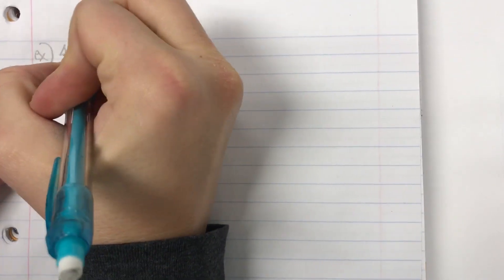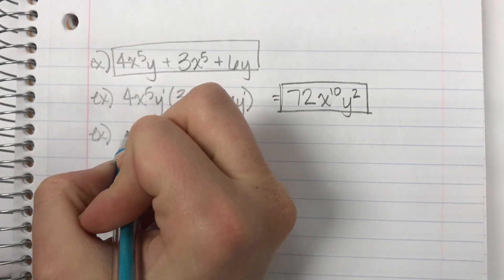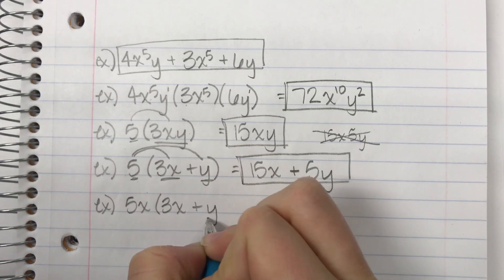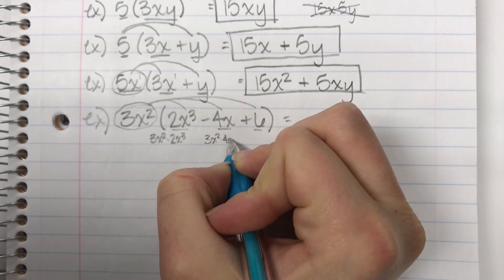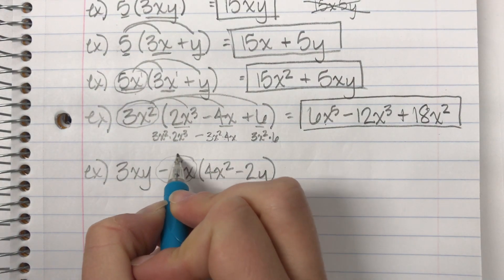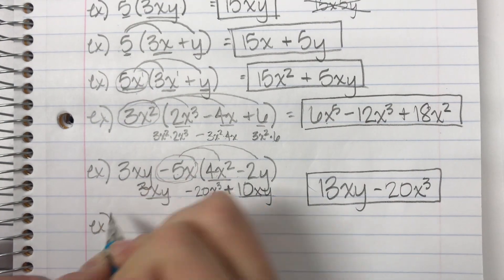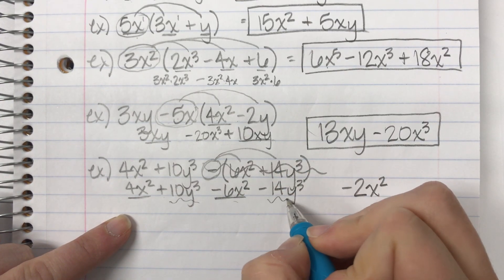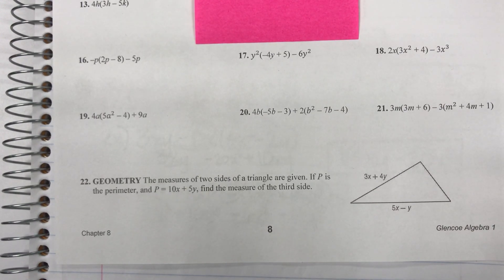Simplifying Polynomials (2)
Examples over simplifying polynomials